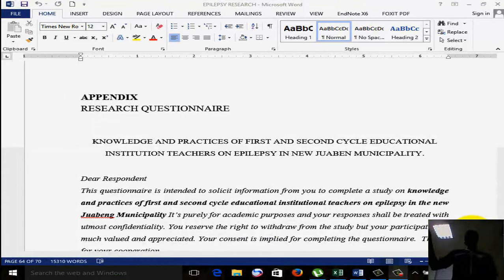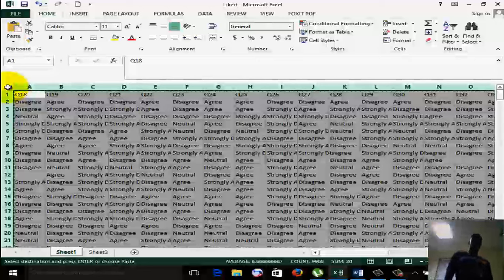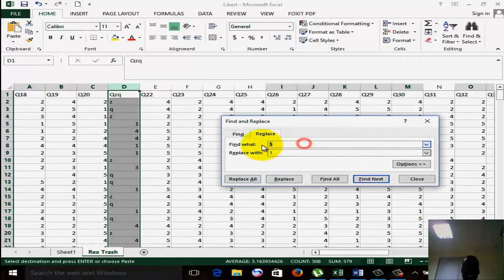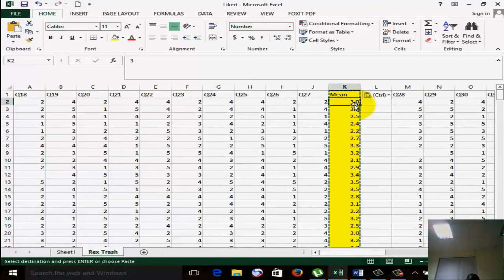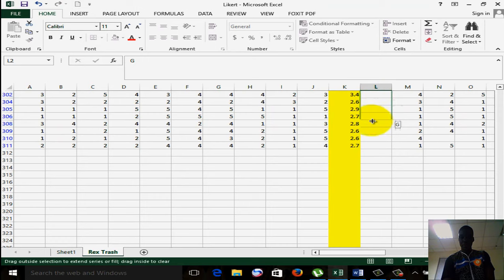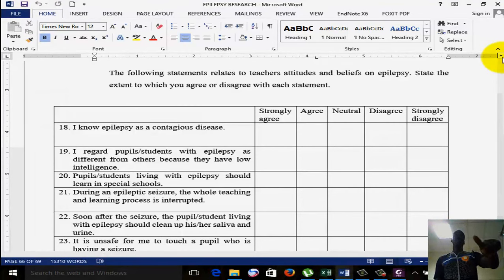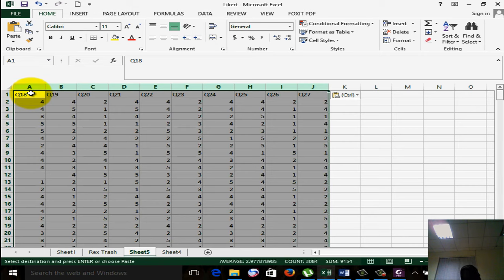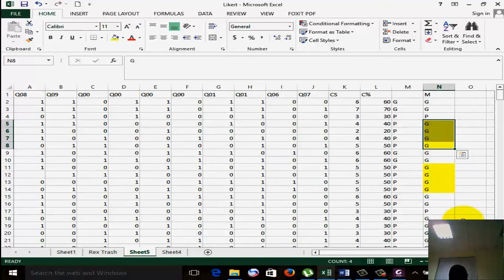Likert Scales 1.1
Facing challenges in analyzing likert scales? Then try this video